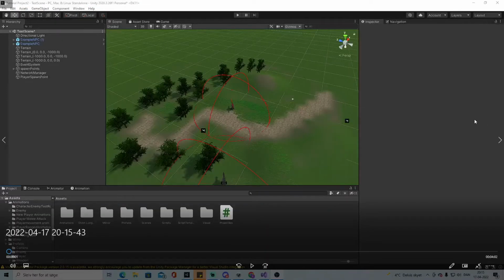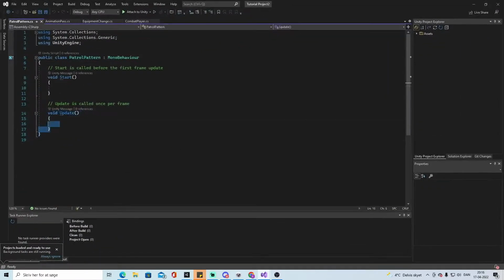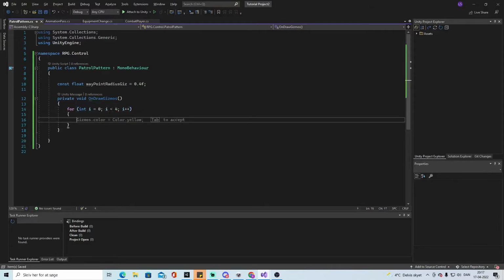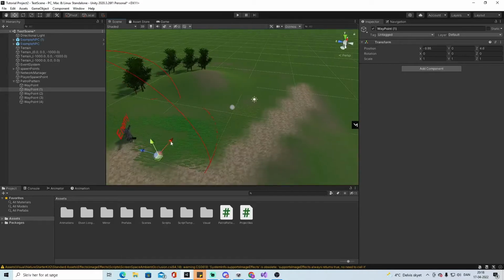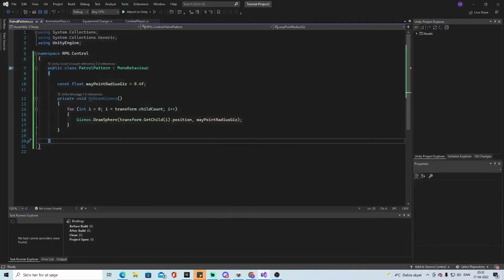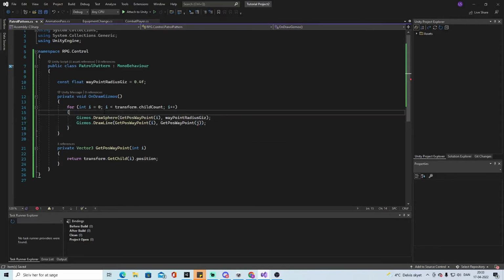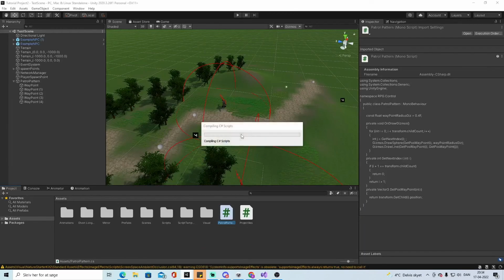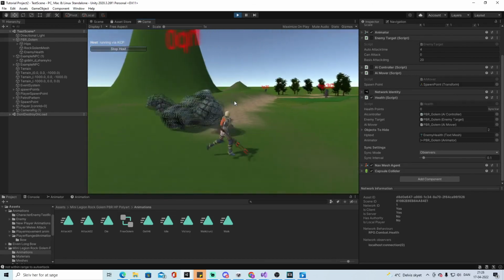Unity Multiplayer RPG series part 32 - Patrolling system - Gizmo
In this video we are going add the third option to our enemy the patrolling option.

So we have - Return to set point (Spawnpoint), Turn to aggropoint and we have a patroling system which he will return to when deaggroed.